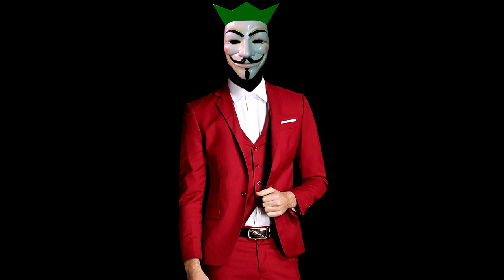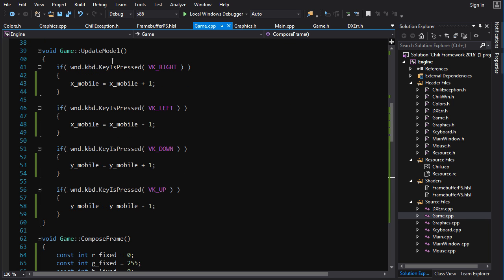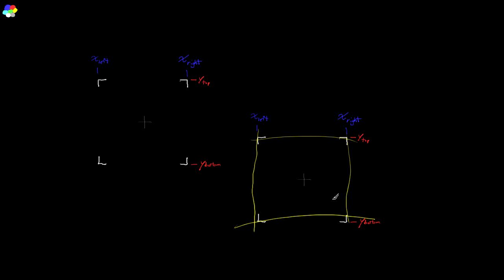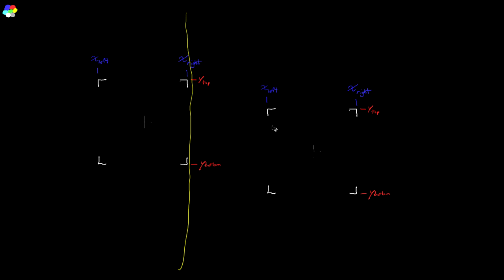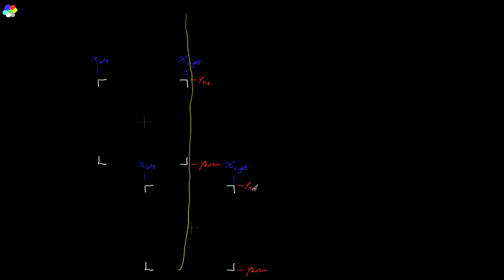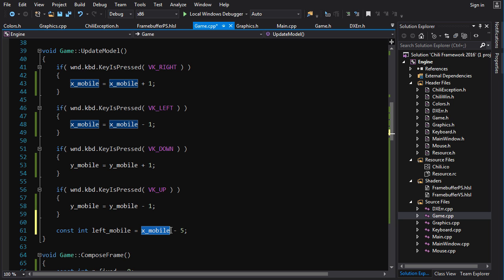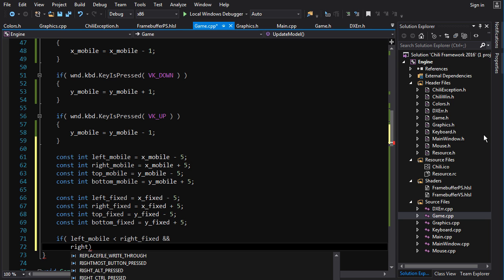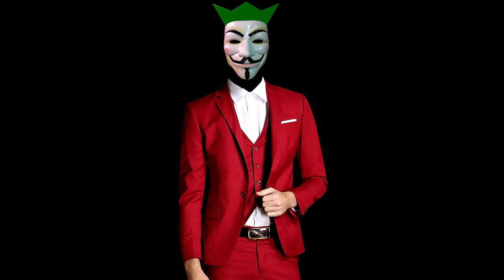|Homework 5| Beginner C++ Game Programming